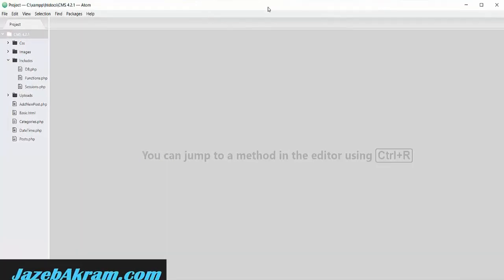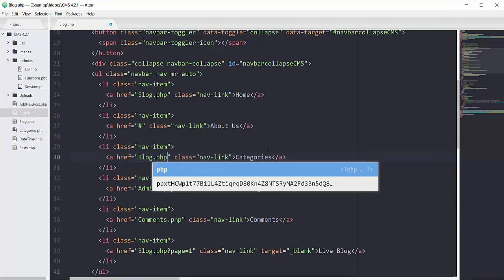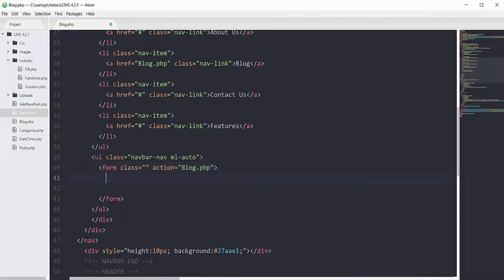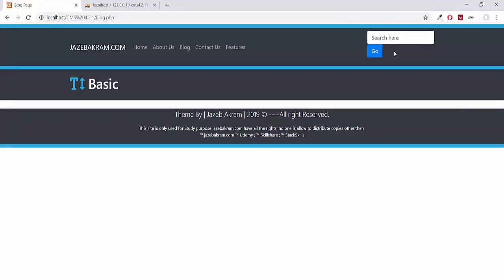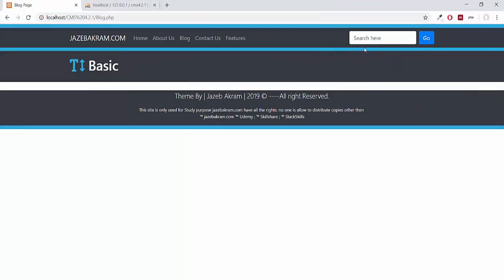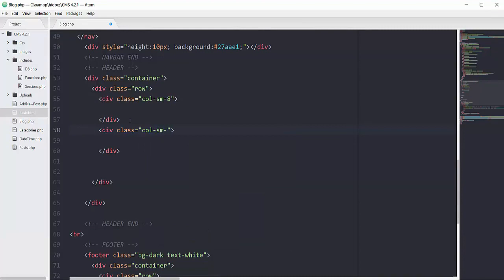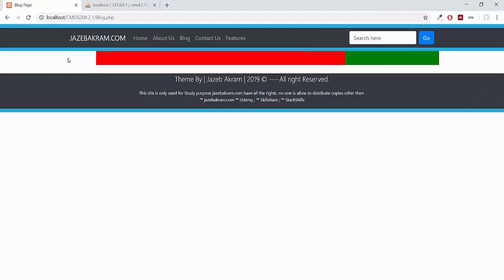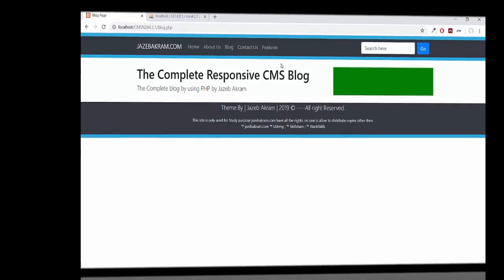CMS Designing The user interface using Bootstrap | PHP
Hi guys in this video i will show you how you can create the user side design using bootstrap and php